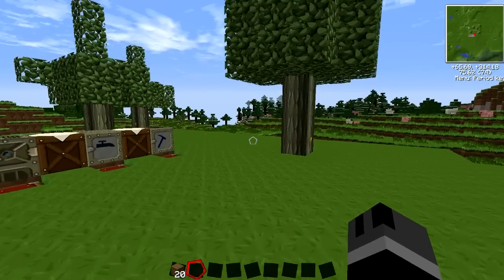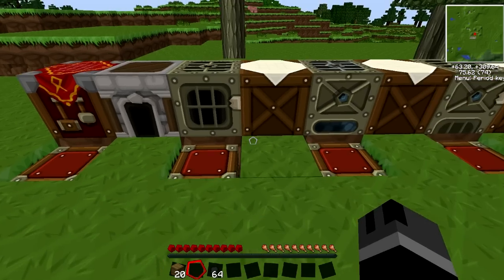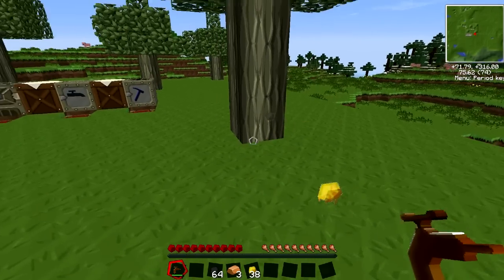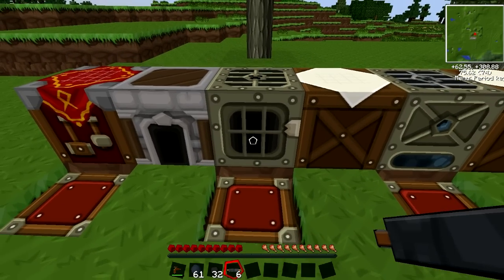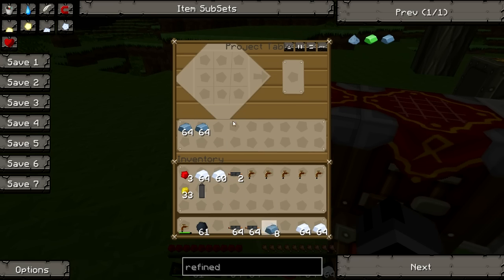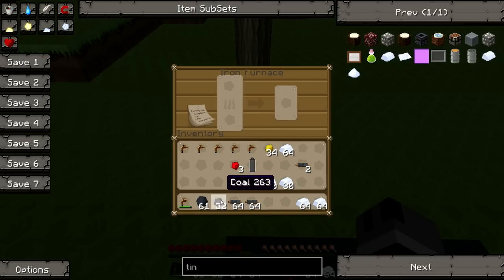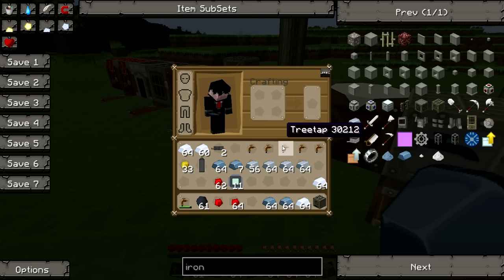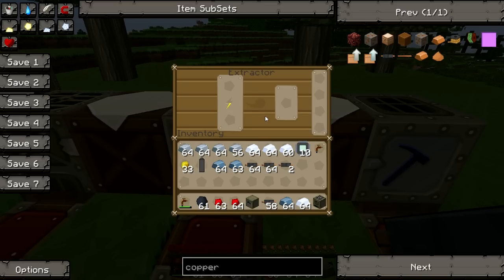Tekkit Tutorials #3 - Basics - Machines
Started a new series of Tekkit Tutorials. I will be covering EVERY single item and contraption in Tekkit so that you guys are always in the know!

I hope this has helped some people out :)